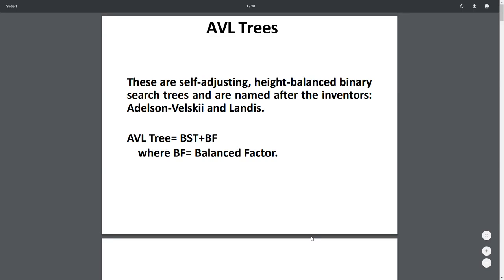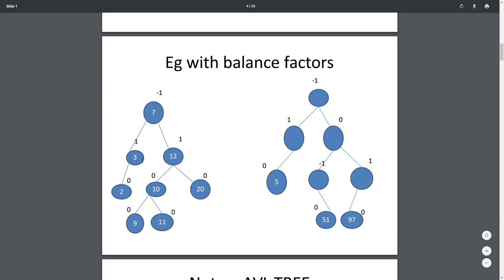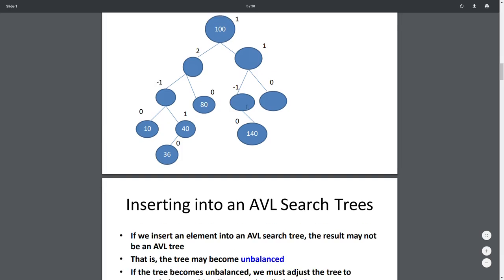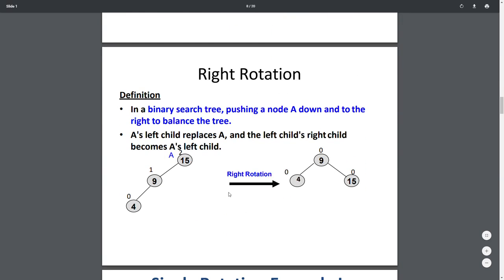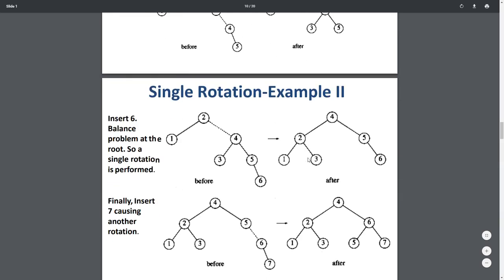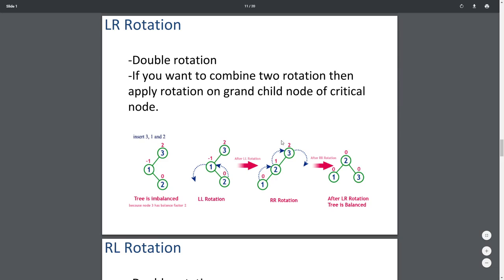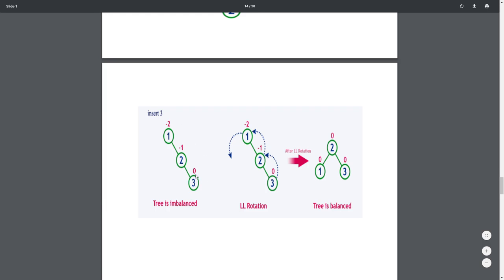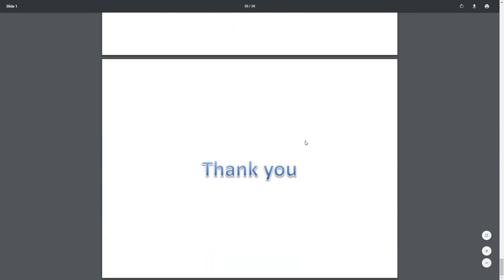AVL TREE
data structure AVL tree